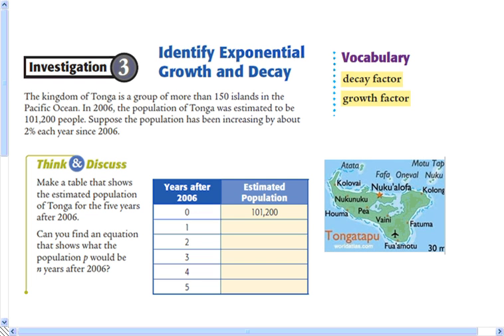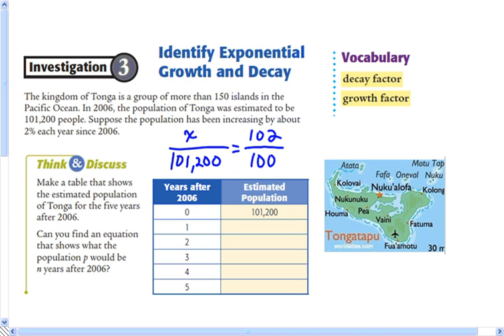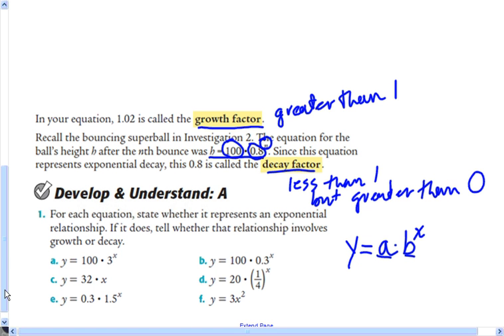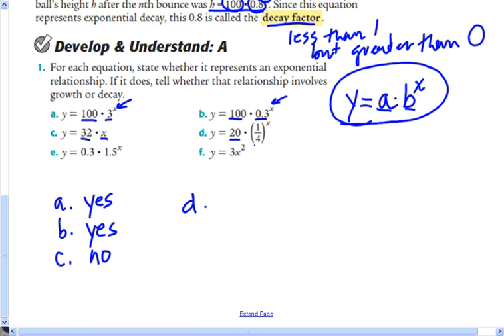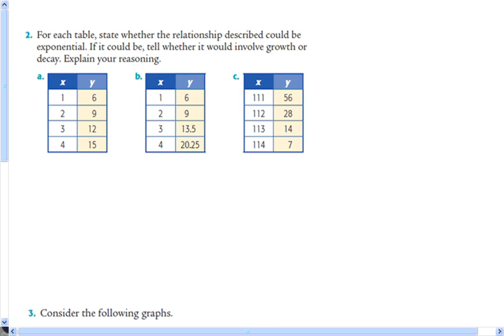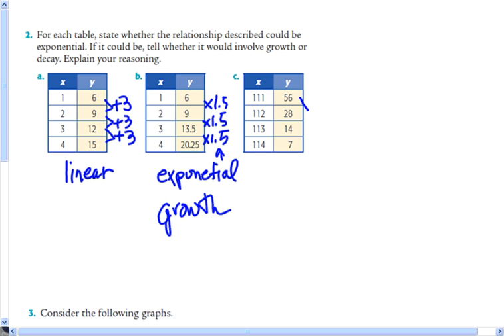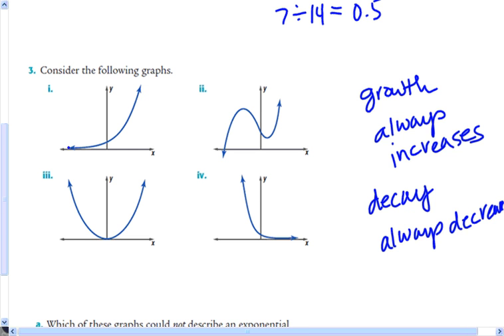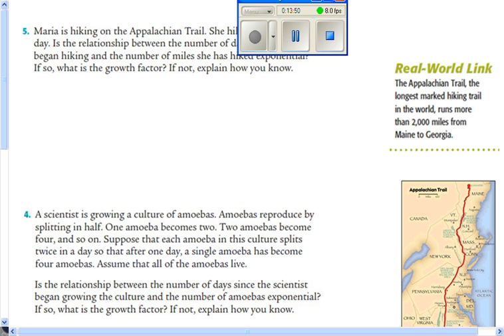Lesson 4 2 3